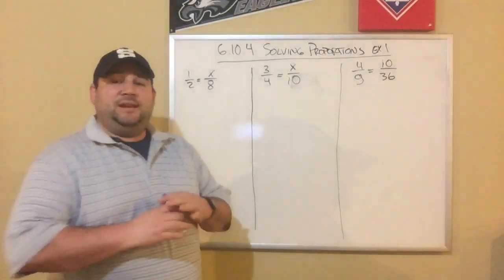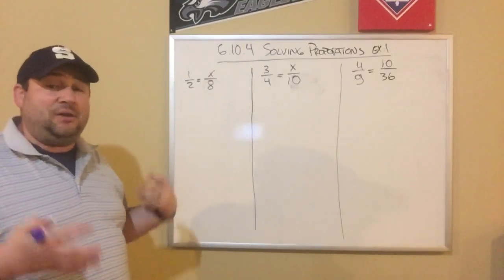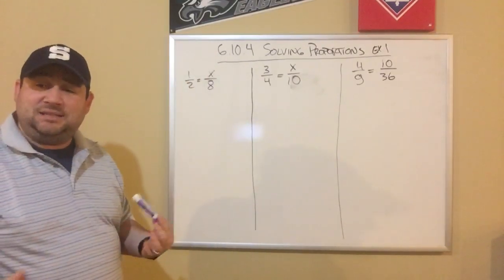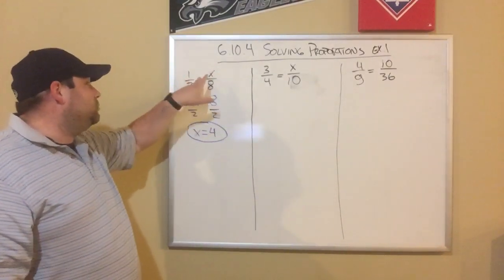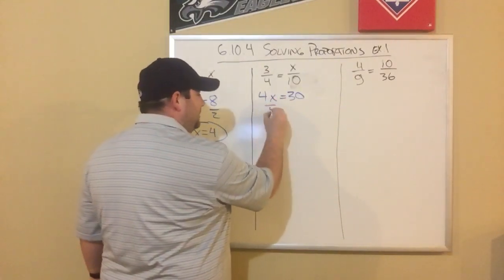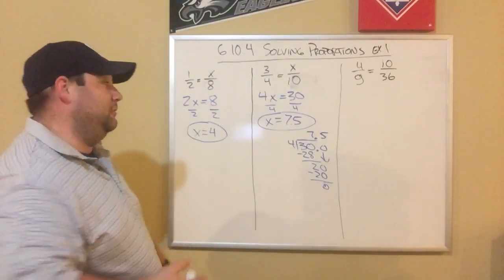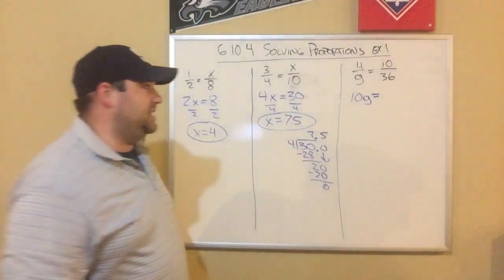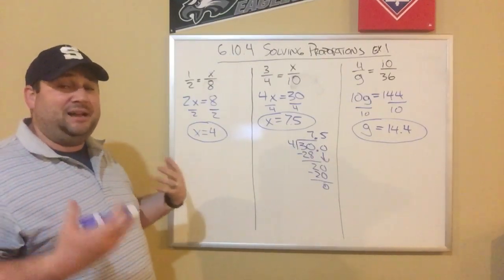6.10.4 Solving Proportions Ex 1